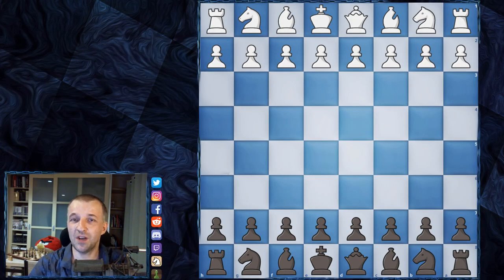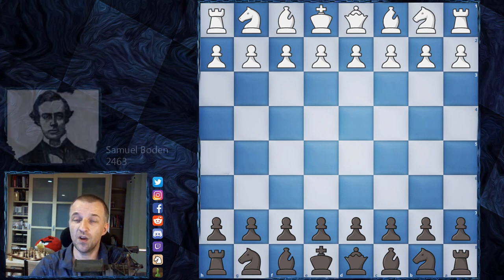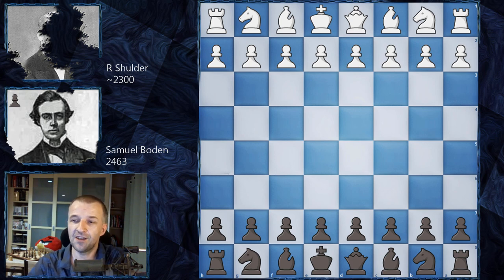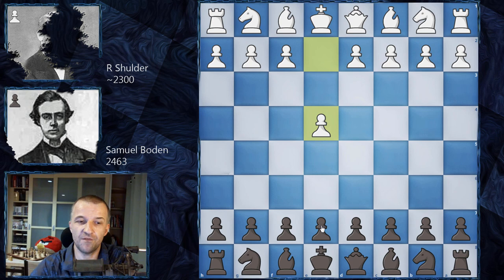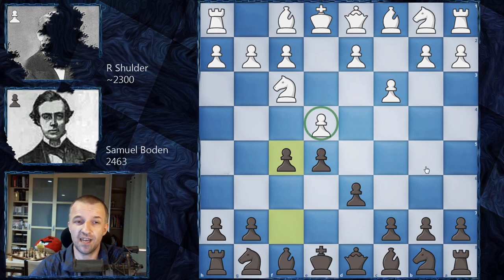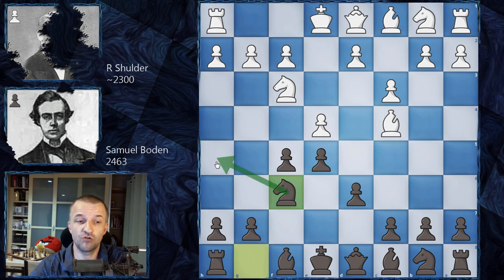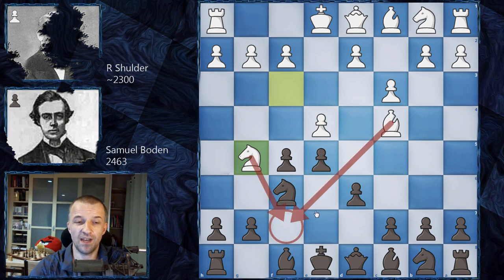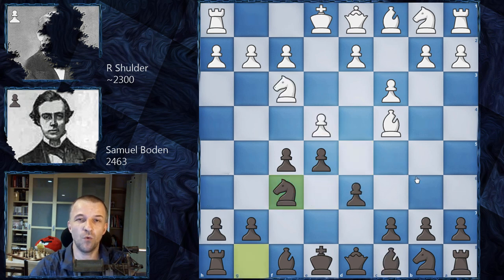How to Checkmate - Boden's Mate | Schulder vs Boden | London 1853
Boden's mate chess pattern is a spectacular way to win. Beginners would say they learned tricks in chess for checkmate but there are no tricks here, it's called pattern recognition. If you know a lot of patterns your chances to win the game of chess are higher and higher. In this video I show the game played in 1853 which gives the name to the unique mating pattern. You can learn chess strategy and tactics from it. It's definitely one of great chess videos for intermediate players.

Mordimer Chess focus on educational aspects of chess by showing the games of the best players in history. We aspire to become one the best youtube chess channels and we believe watching videos with analyses like for example Philidor Defense trap is the best way to improve your skills. But please don't think that chess opening tricks to win fast will help you to become better player. You should also understand other aspects of the game.

Anyway we think that it doesn't really matter how you call this amazing board game ever invented: szachy, ajedrez, schach, шахматы, شطرنج, チェス, échecs, xadrez, scacchi or chess. We still can talk and understand the same chess language. Watching chess videos for beginners like this one, can teach you how to checkmate in chess. And Boden's checkmate in chess is very important pattern. It should be known by every player.
We strongly recommend to follow best youtube chess channels to increase awareness in critical positions which can appear in your games. And doyou know how to enjoy chess? If not, another check tricks to win fast for beginners are coming.

R Schulder vs Samuel Boden, London1853
Philidor Defense [C41]
1. e4 e5 2. Nf3 d6 3. c3 f5 4. Bc4 Nf6 5. d4 fxe4 6. dxe5 exf3 7. exf6 Qxf6 8. gxf3 Nc6 9. f4 Bd7 10. Be3 O-O-O 11. Nd2 Re8 12. Qf3 Bf5 13. O-O-O d5 14. Bxd5 Qxc3+ 15. bxc3 Ba3# 0-1

0:07 Introduction of Schulder vs Boden
2:21 The chess game begins here

BTC: 3PS4MzhvGxf1UMy9Jy6oKyDfmq6RLTHy2M
ETH: 0x8B6f7C1eE5D683fEF0F58d37aB855244fED966Df
LTC: MBqUjZteEa4c6ANi7HGM538btTxii41T1r